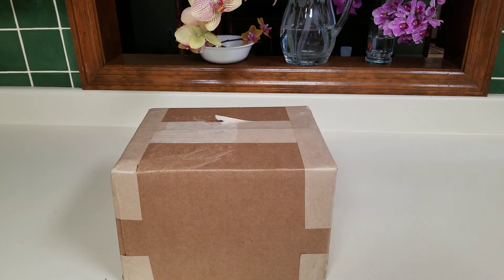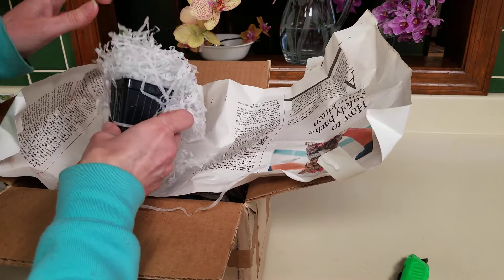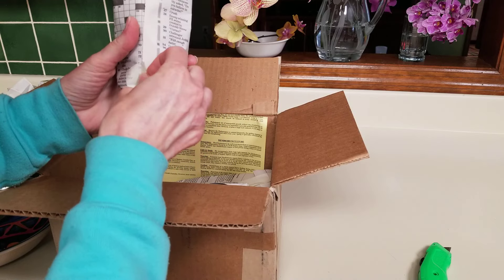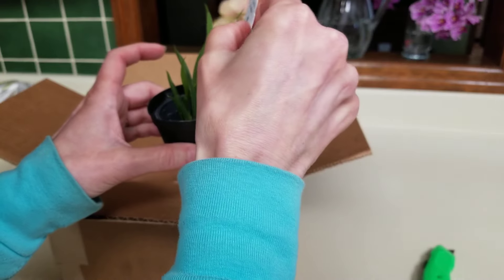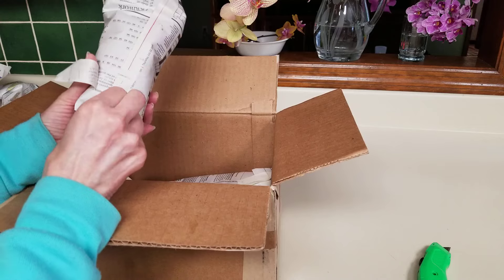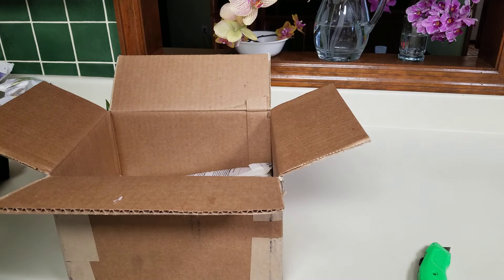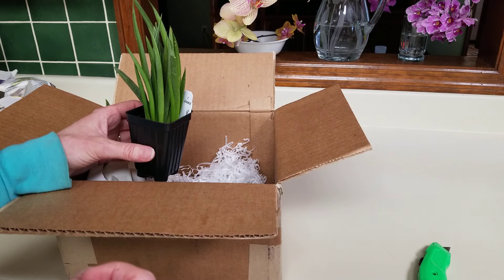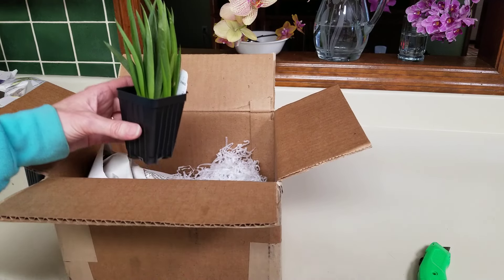Unboxing Tolumnias Again! (Yes, I needed more...😅)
I ordered more Tolumnias from Haussermann Orchids!  In this haul:
Tol. Jairak Flyer 'Red Spread, Jairak Flyer 'Sahara, Jairak Firm 'Pink Lady',
Jairak Firm 'Quail Eggs' and Jairak Rainbow 'Strawberry'
Amy :)